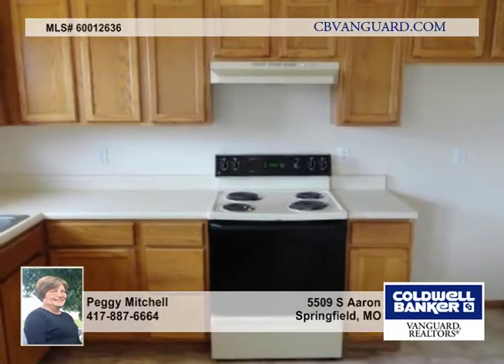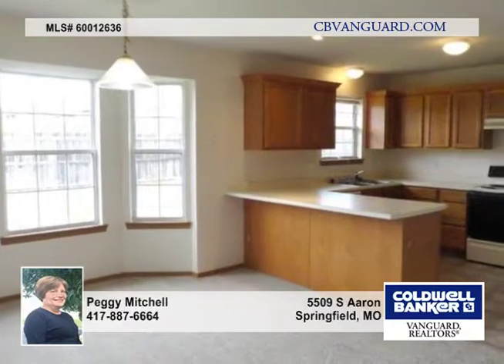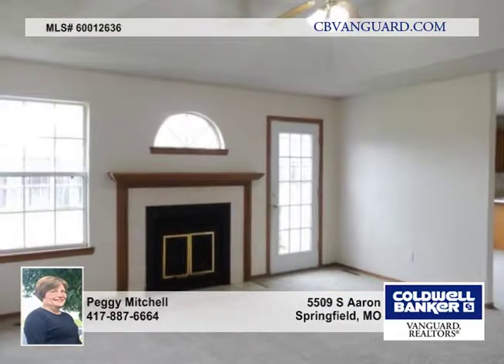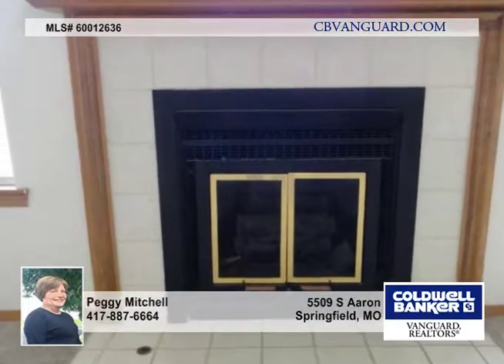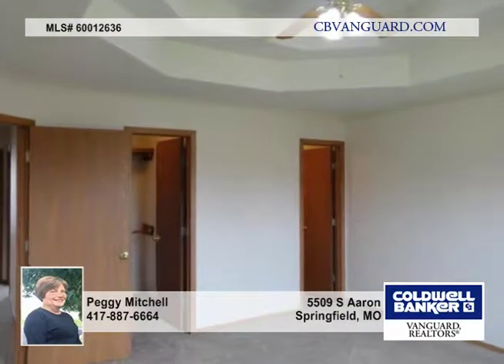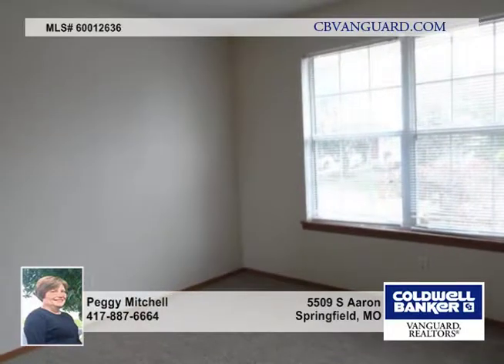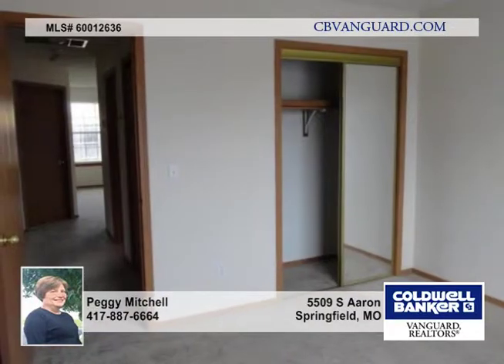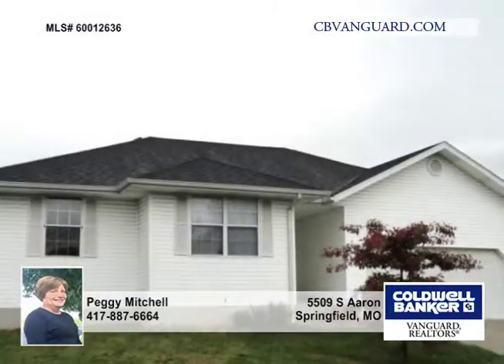5509 S Aaron Springfield Homes for Sale MO | cbvanguard.com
5509 S Aaron, Springfield, MO

Super nice and move in ready one level home in Abbey Lane. This property has just been freshly updated with new paint and floor coverings and looks great. All vinyl exterior with a privacy fenced backyard and a 2 car attached garage. Inside there's a roomy living room with a gas fireplace and wood mantle. The dining area is open to the kitchen and has a bay window. There's lots of cabinets in the kitchen plus an eat in bar. There's a large hall closet near the 3 bedrooms and 2 full bathrooms. The master suite features a walk in shower and large closet. All this plus a neighborhood which features a pool, clubhouse and walking trails. This home will qualify for FHA/VA financing and won't last long!